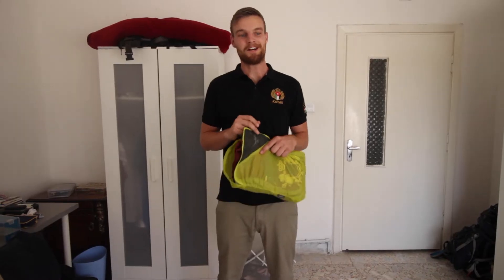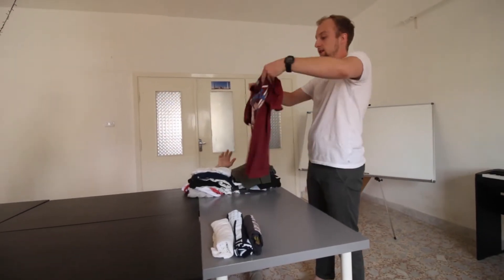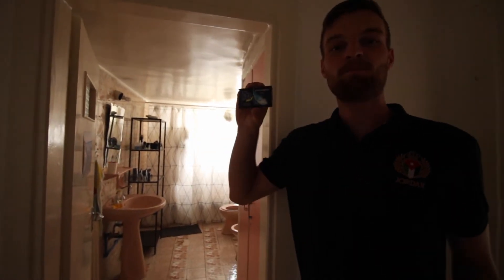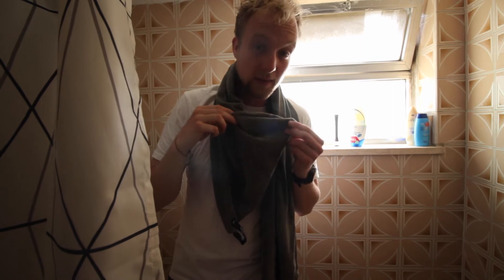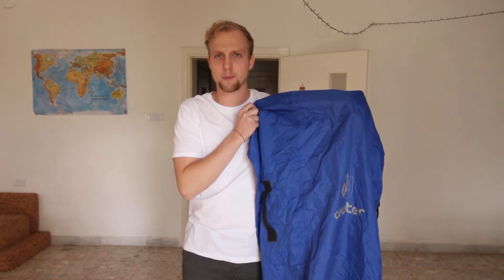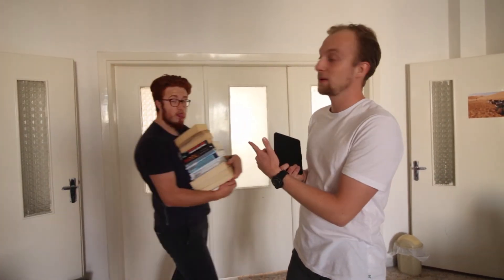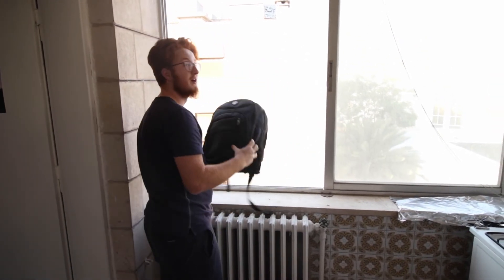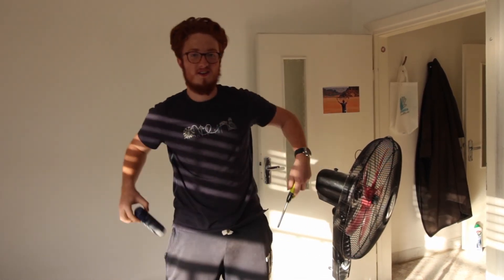HOW to pack LIGHT | QUICK TIPS! Bet you didn't think of ALL these?!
As you might have noticed, we have travelled quite a bit in the last couple of months. With this experience we have lined up some tips on how to pack lighter and more efficient. Altough, except for the big lamp and the shisha though. But i'm sure you get the point.
Below are some more tips but that didn't quite make the video.

Here's a few things we usually take with us but are not mentioned.
- A Sleeping bag liner
- A Toiletry bag. parfume, gells etc. in ziplock bags (incase they leak!)
- Travel adaper, They might use different type of powersockets and this will safe you an awkward moment!
- A Rope so you can tie this up somewhere in your hotelroom to dry the clothes you washed

Have we forgotten anything? Let us know! Helping us but also other people to pack well!